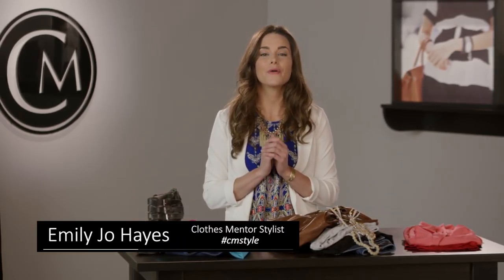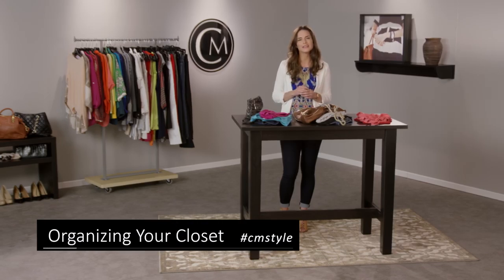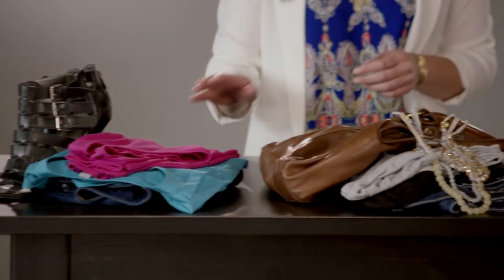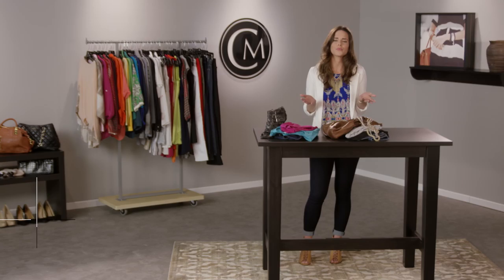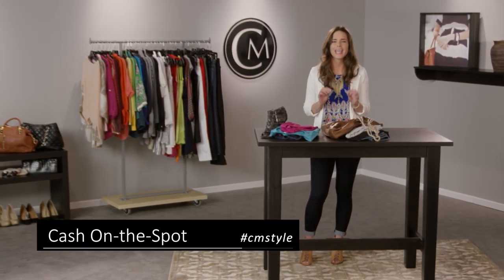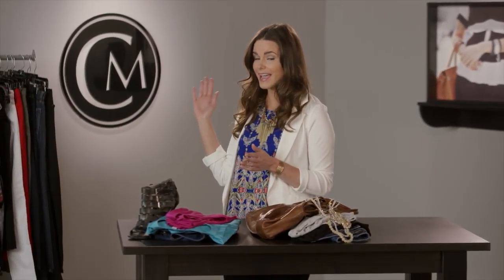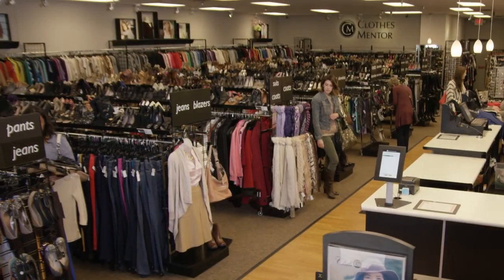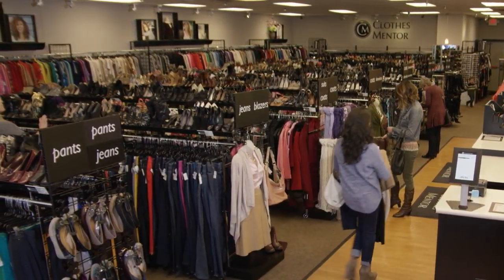Clothes Mentor Stylist: Organizing Your Closet